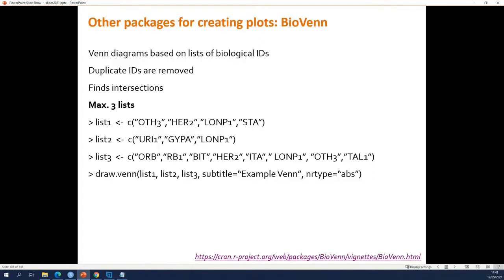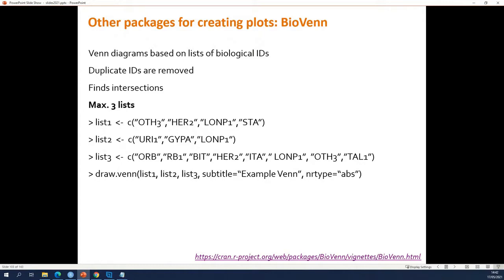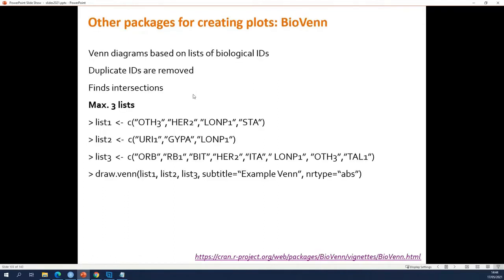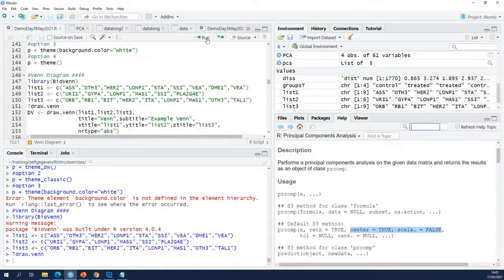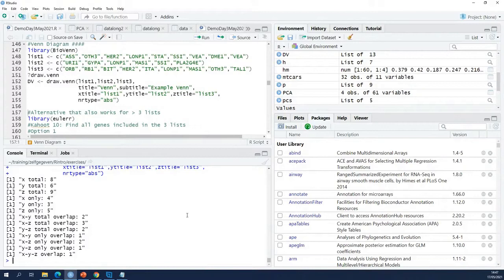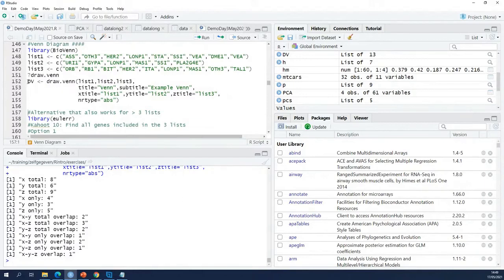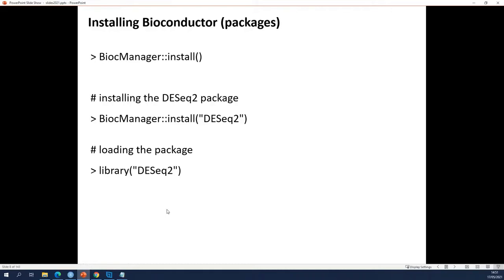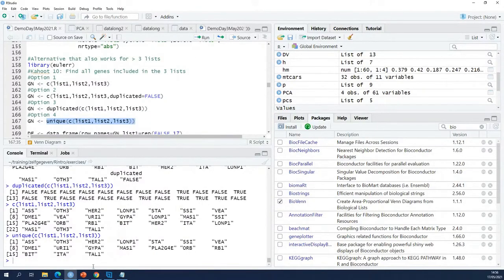R introduction 144b by VIB Bioinformatics Core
Creating Venn diagrams based on lists of genes/proteins